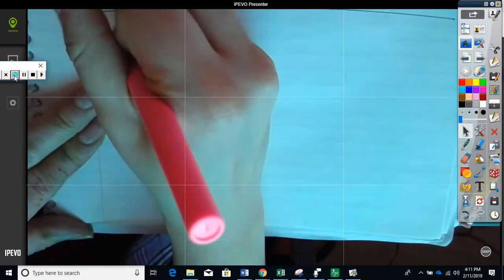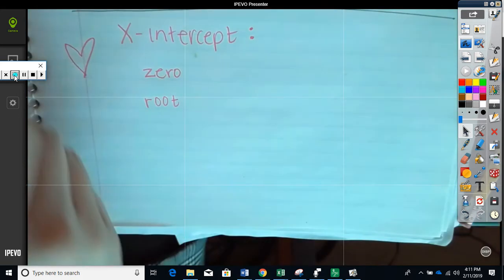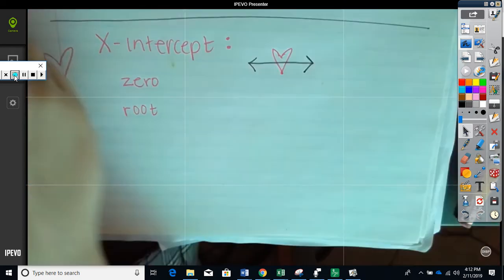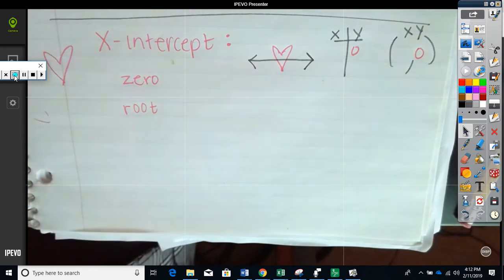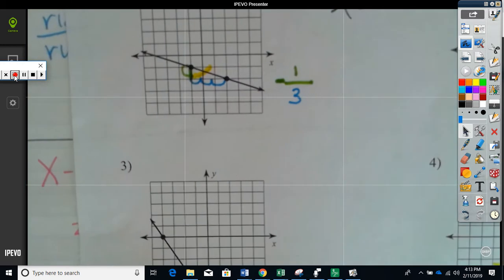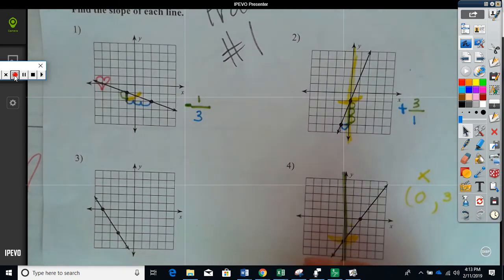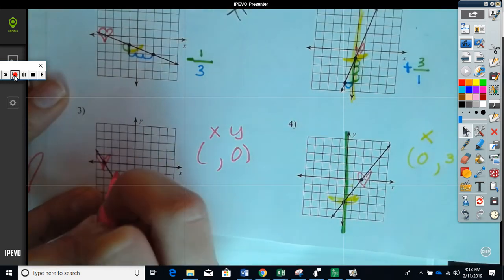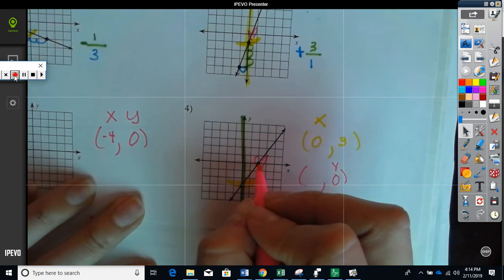X intercept Notes